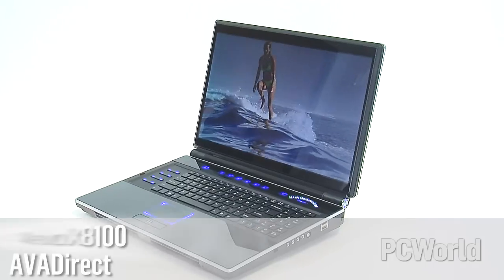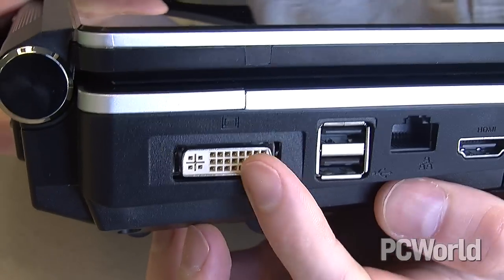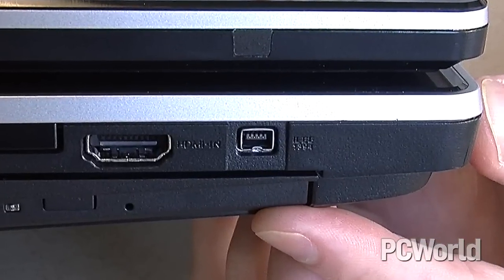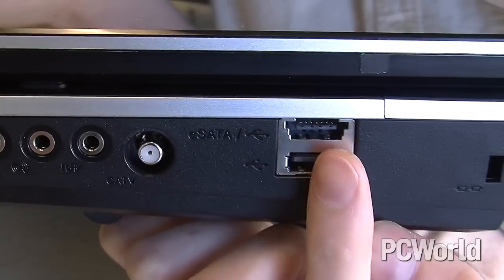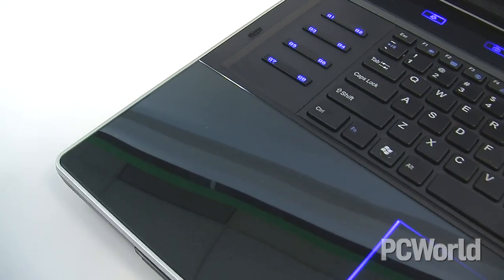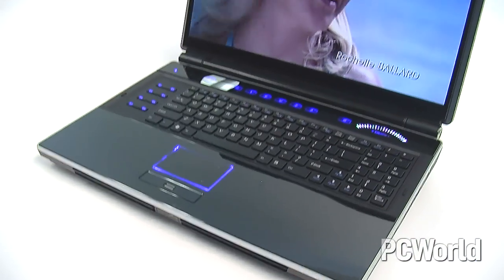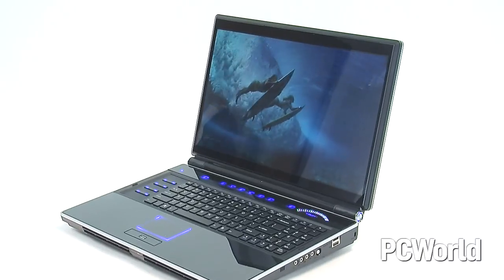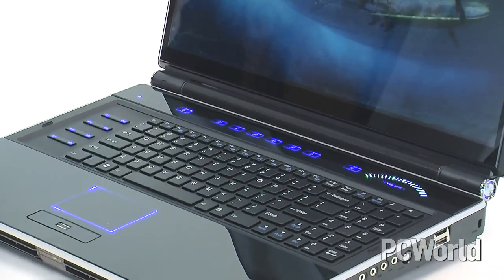AVADirect's Clevo X8100 Laptop Is Great for Gaming, But Huge and Heavy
PCWorld Video: We have mixed feelings about the AVADirect Clevo X8100 laptop: We love the large display and the keyboard, as well as its excellent gaming performance using its Intel Core i7 processor. But we're a bit put off by the awkwardness of the weight distribution and the sheer physical bulk of the unit. Senior Editor Jason Cross takes a look.